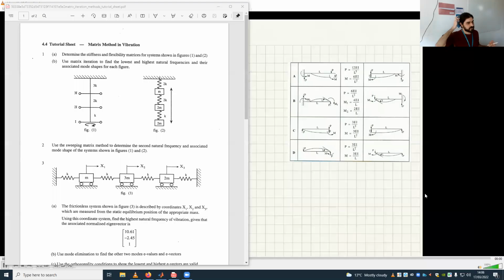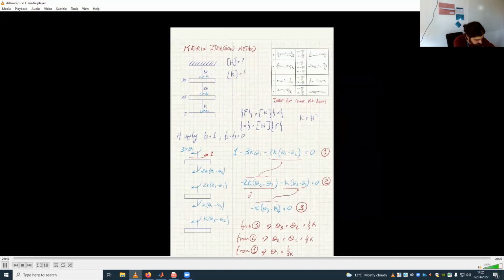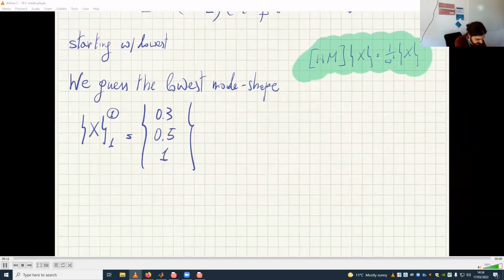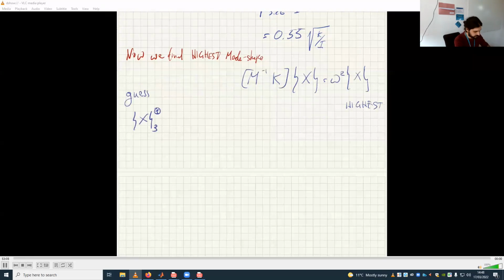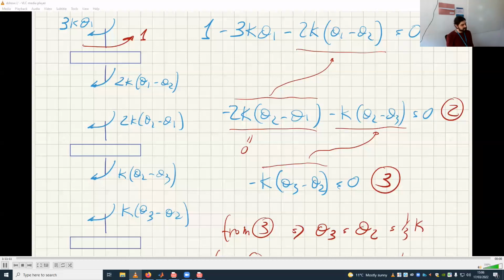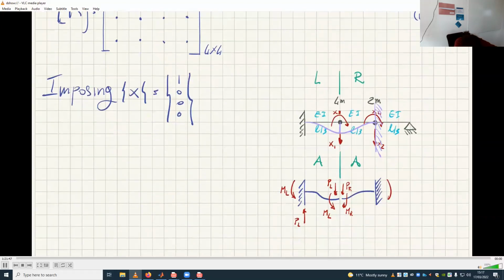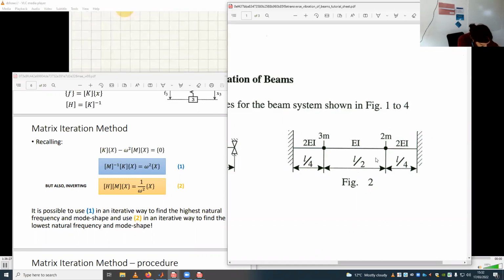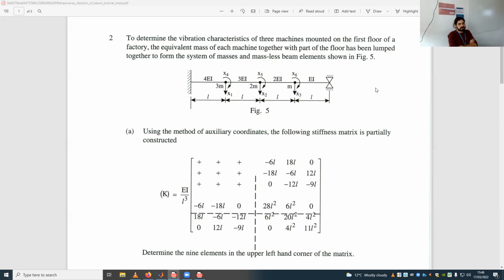6056MAA 326MAE 2122JANMAY T09